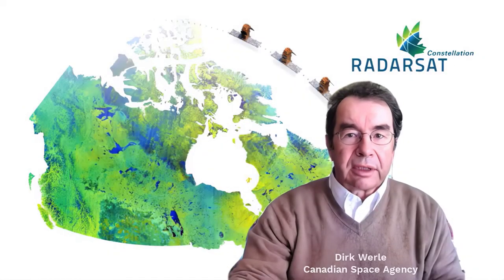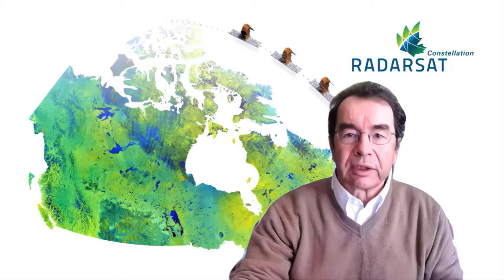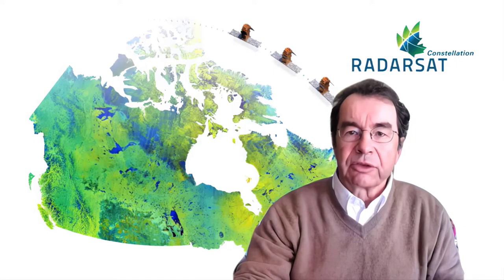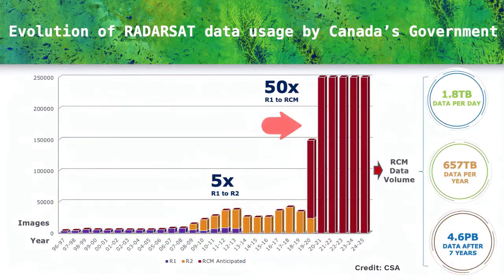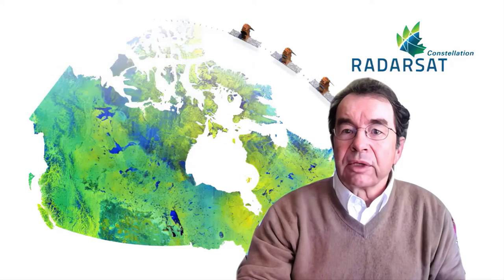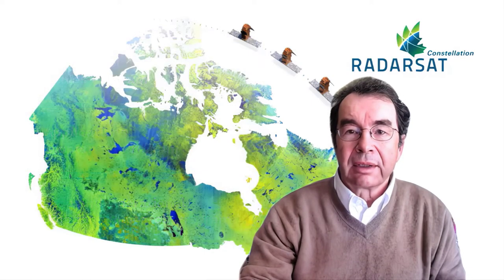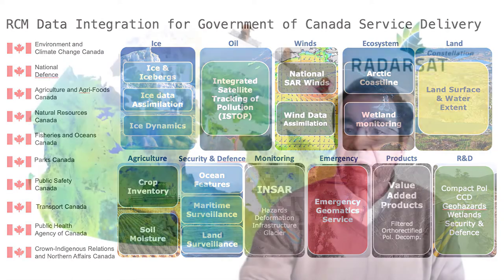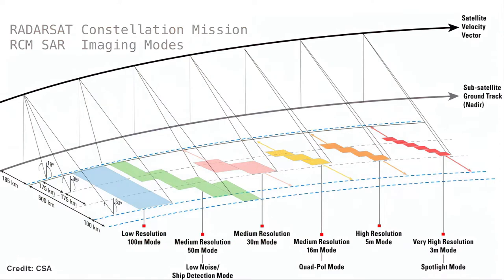Canada and Radar - The RADARSAT Constellation Mission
Dirk Werle provides insights into Canada's RADARSAT Constellation Mission